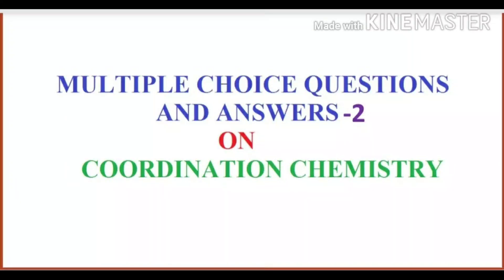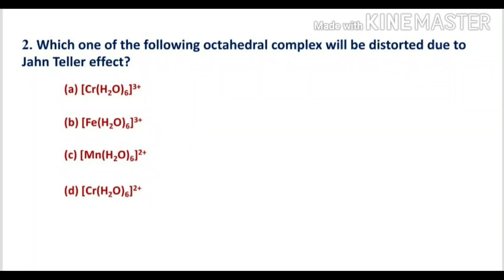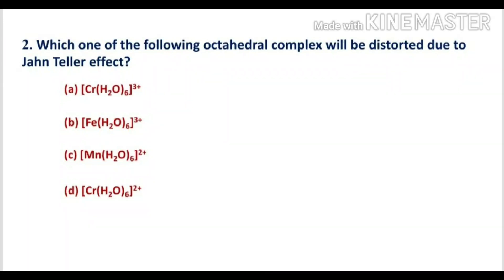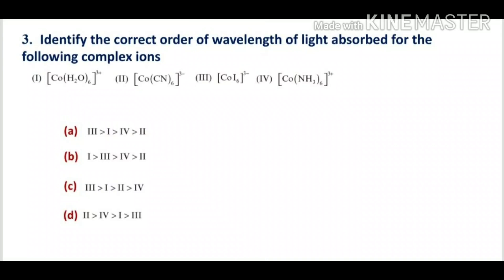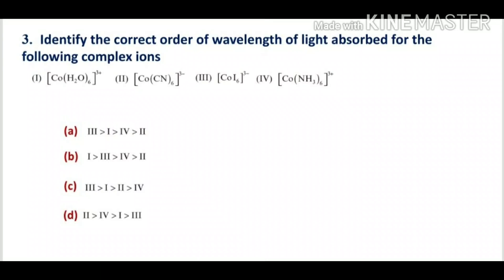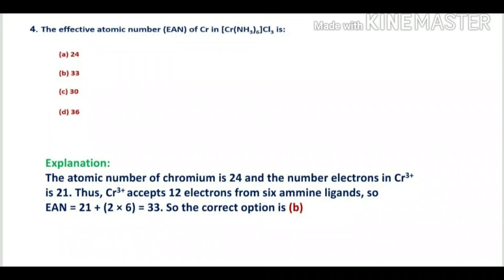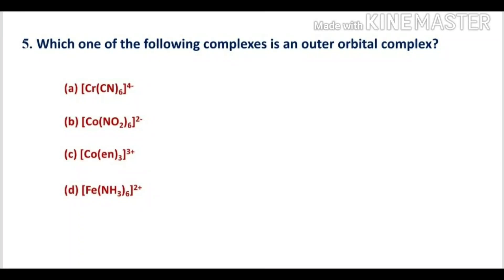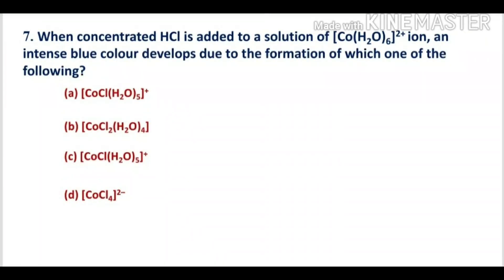MCQ ON COORDINATION CHEMISTRY-CSIR NET-SLET-TRB-IIT-JEE-NEET-CHEMISTRY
MULTIPLE CHOICE QUESTIONS AND ANSWERS WITH EXPLANATION